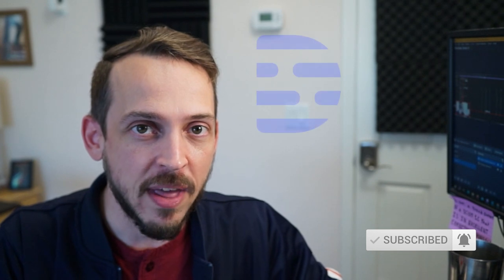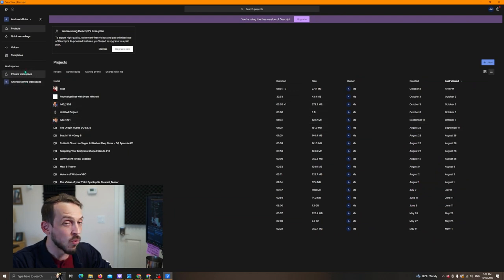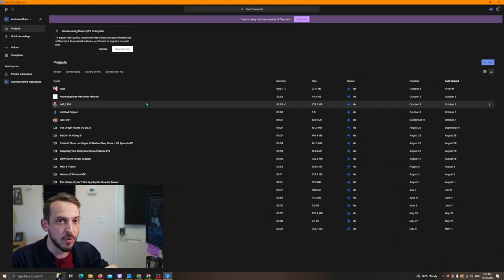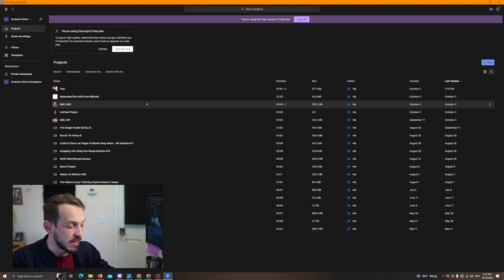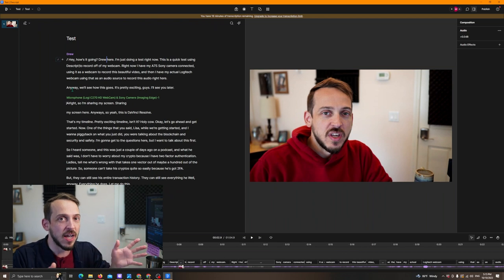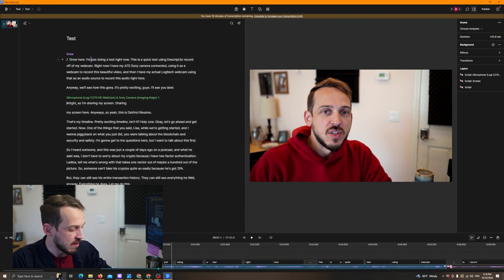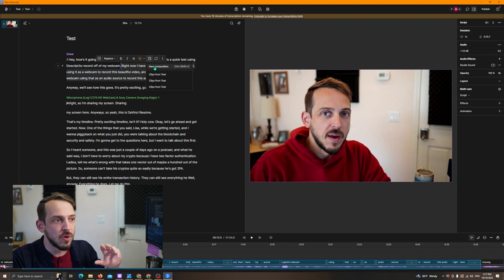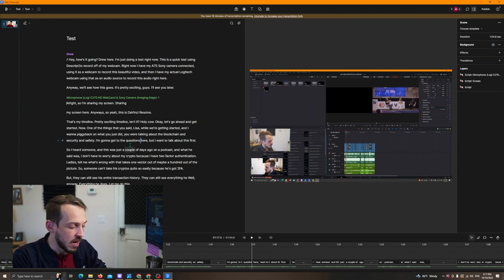Do You Find Video Editing Scary? Try Descript!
🎥📚 Video editing doesn't have to be a daunting task, especially if you're new to the world of video content creation. In this video, we're diving headfirst into Descript, the ultimate video editing software for beginners! 🚀

Join us as we explore Descript's user-friendly interface and powerful features, breaking down the basics of video editing to help you gain confidence and creative control. 🌟

If you're looking to simplify your video editing journey and learn the ropes from scratch, I will be coming out soon with a tutorial going more in-depth in how to use Descript to create reels, animated subtitles, and micro content from your longer videos!

I will update this video when the link to the full tutorial is published! let's uncover the magic of video editing together! 📹✨